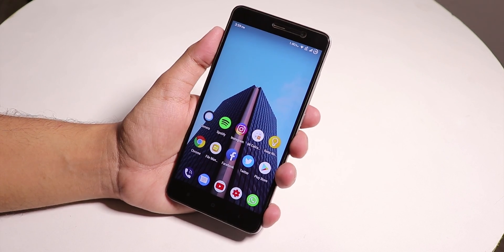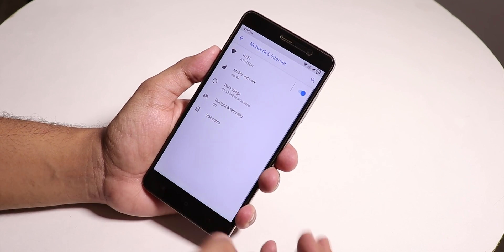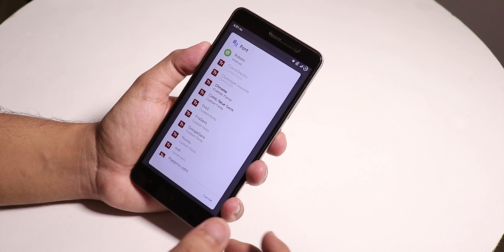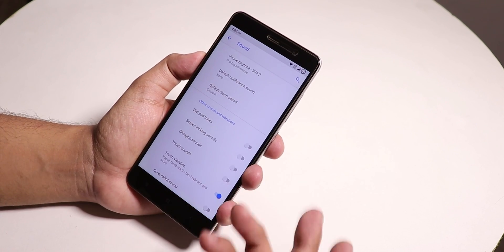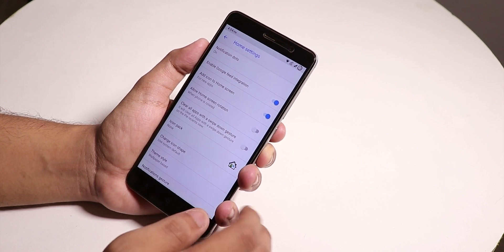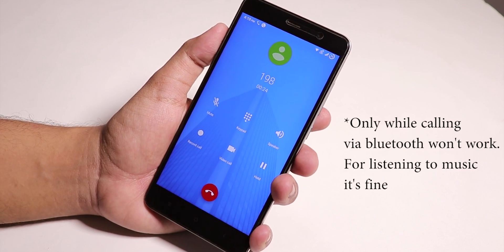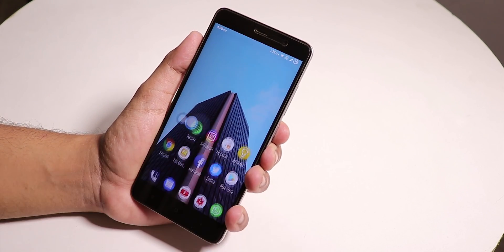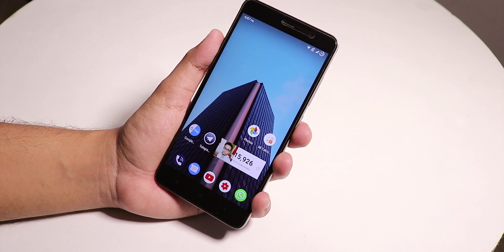ArrowOS Pie [01/04/2019] On Redmi Note 3 (Kenzo)